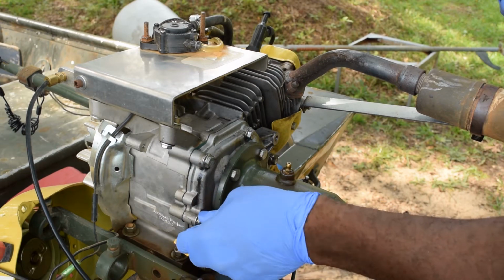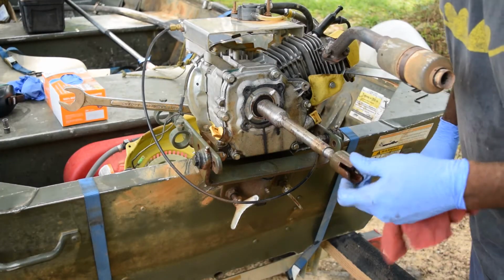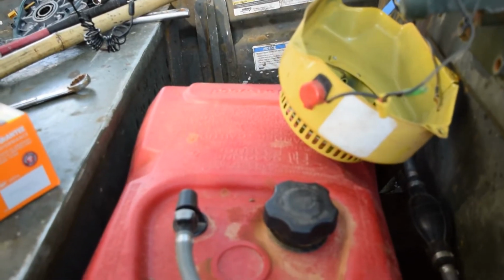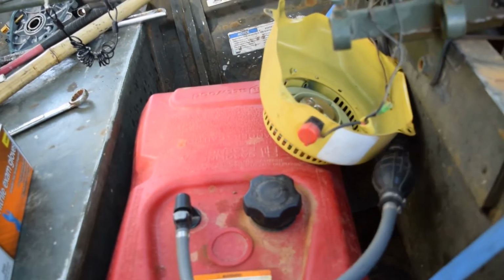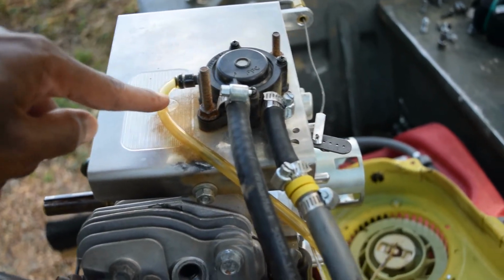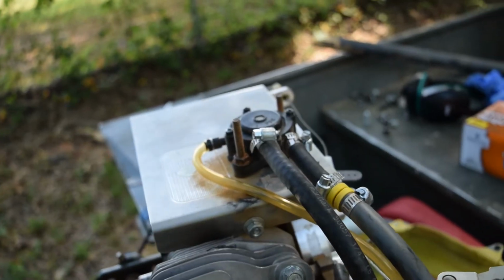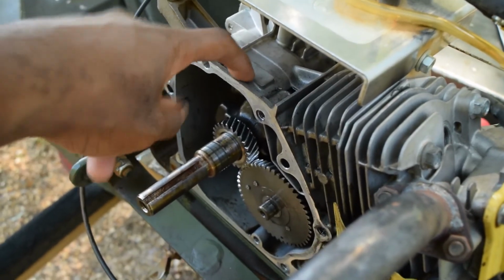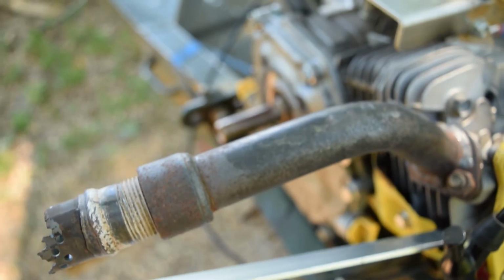Maintenance & Gas Tank Follow Up | Thailand Outboards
Some of you didn't like the last couple videos I put out, so I decided to reshoot them. These Thailand outboard motors run well with modern marine gas tank using simple go-kart fuel pumps.

Once of the more difficult things is the hose sizes. the whole system uses 3/16, 1/4 and 5/16. It was miserable trying to figure all that out, but the solution is simple:

Black Warrior Lures Catman Hooks now avalable on Amazon!

FREE STUFF
Three Proven Handline Rigs